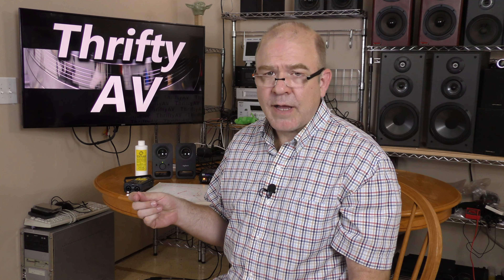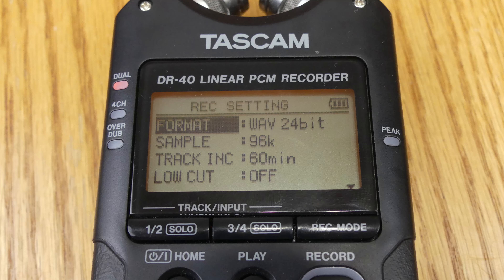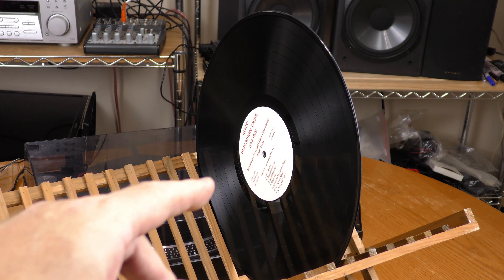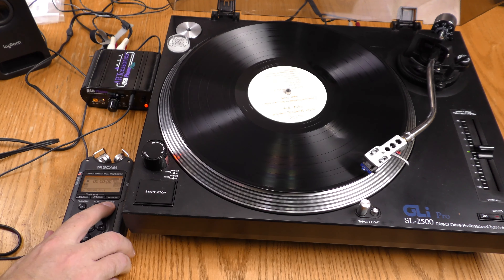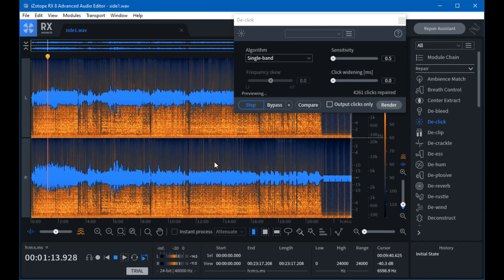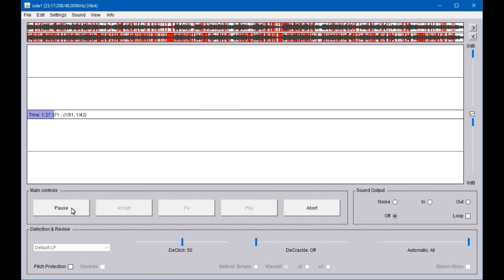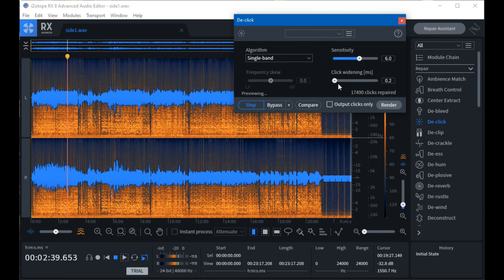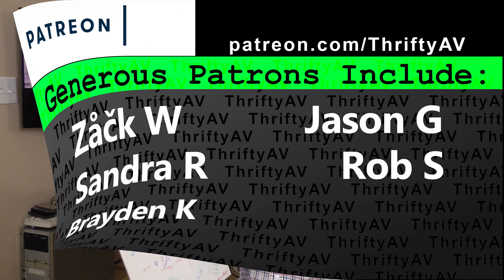Digitizing Vinyl! With Tascam DR-40, ClickRepair & iZotope RX8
Awhile back I digitized some vinyl at 16bit and applied the click removal tool in Audacity software.  Some commenters suggested that I try out ClickRepair software and iZotrope software.

In this video, I encoded another record with some serious scratches, pops, and clicks, cleaned it with my Spin Clean record washer, and encoded it using my Tascam DR-40 recorder, that can record 24 bit wav files at 96KHz.  I then used the trial version of "Click Repair" software set to the default LP setting to see what type of results I would get.  I also tried out iZotope RX8.

This is trialware with a 21 day trial period.

It should be noted that the trial version of iZotope RX8 is crippleware, and will not save changes you make to your recordings.

0:00 Intro / Open
1:04 Tascam DR-40
1:30 Software I plan to use
1:45 Cleaning with a Spin Clean
2:33 The Recording Setup
4:35 Details about the software
5:07 Raw Wav Recording
5:35 ClickRepair Software settings
6:22 ClickRepair Results
7:04 iZotope RX8 Results
7:31 ReCap of all sound files
8:00 Conclusion/Close

Bitcoin (BTC) contributions are appreciated:
bc1q0ht079p05kep43p725qht6xj3w7q2ukjs37azv